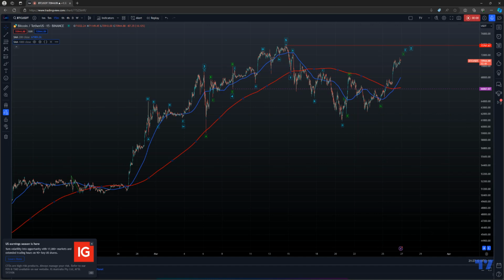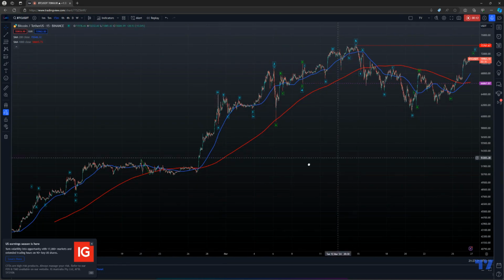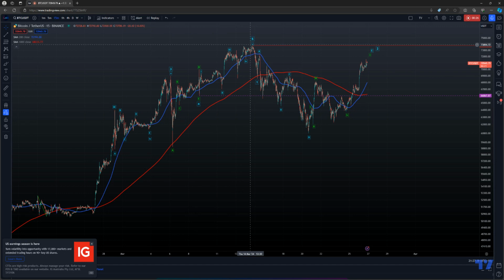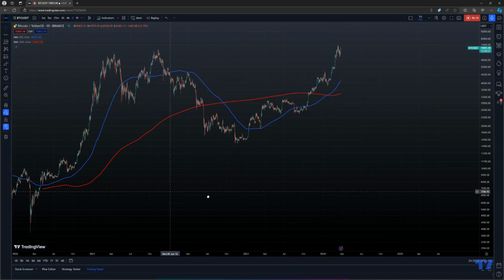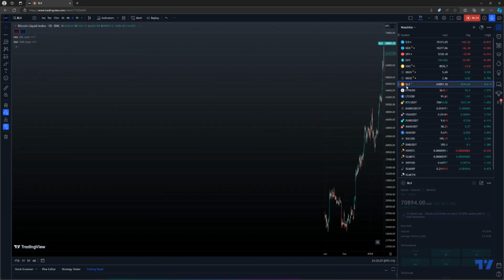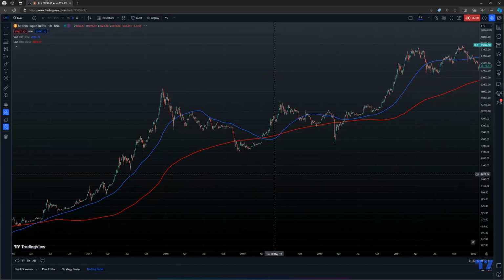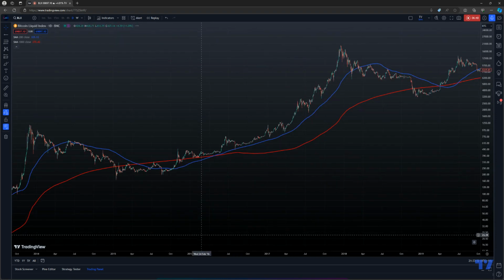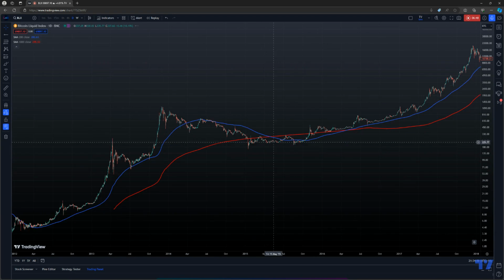BITCOIN - My Thoughts on a Possible Topping Out Process...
I've presented both a bearish and a bullish perspective. However, there are certain indicators I'm keeping an eye on that suggest the bearish scenario could unfold, which I'll discuss in more detail shortly.

For now, i'd like to share my reflections on the current wave structure.

If we haven't reached the peak yet, it's likely due to flaws in my wave count, which I intend to rectify in the coming days through further analysis.

However, for now, I aim to provide a broader perspective before delving into specifics. I prefer to observe without trading to gain a clearer understanding of our current position.

While other cryptocurrencies may indicate a peak, it's essential to remember that altcoins can peak before Bitcoin. I'll contemplate these factors before revisiting the intricacies of wave analysis to offer a more precise count.

Over the next 24 hours, I'll maintain a spectator role, closely monitoring the 60,757 level. I refrain from predicting tops and bottoms without corroborating price action to support my analysis.